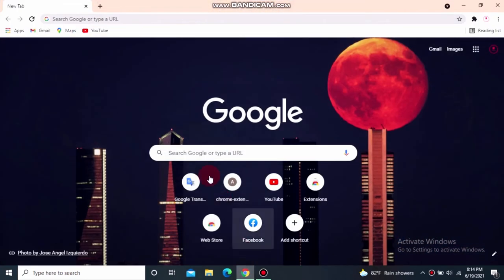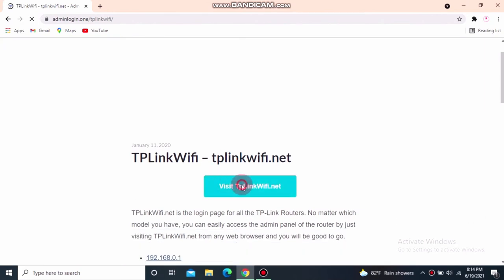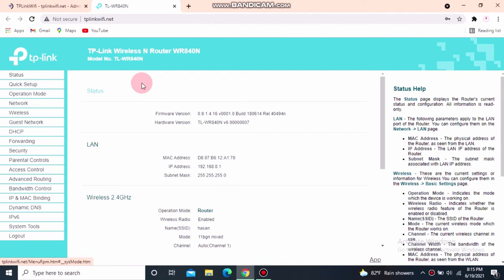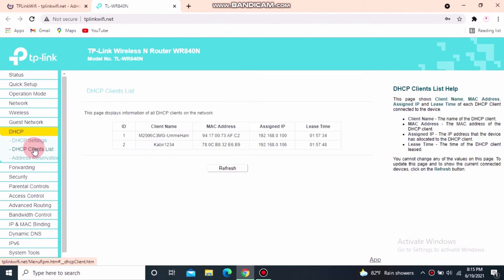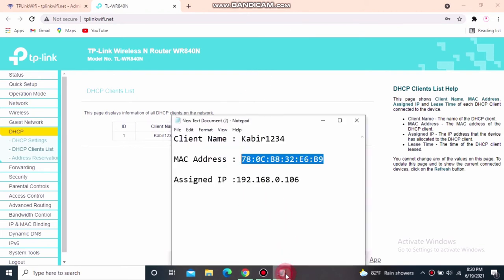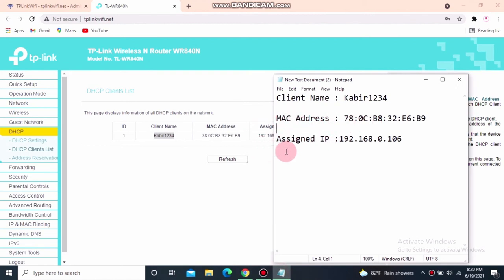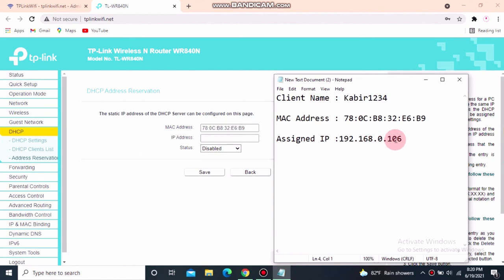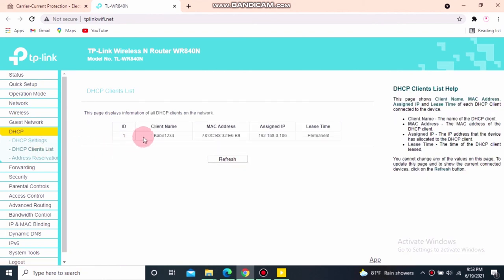What is Address Reservation? How to Reserve a IP address for a Devices? | Static IP address | Router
What is Address Reservation ?  0:37
IP Address Reserve Process 0:45